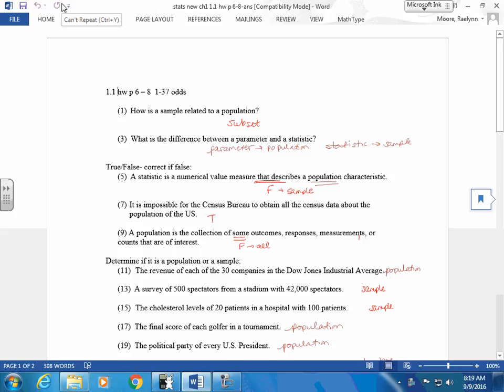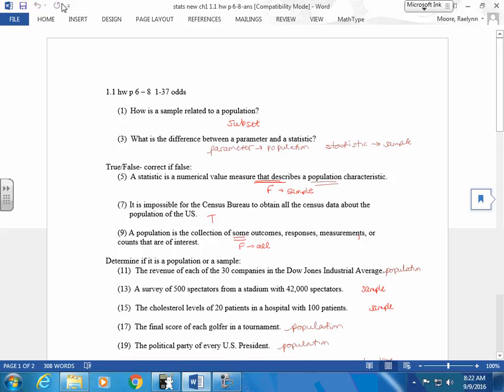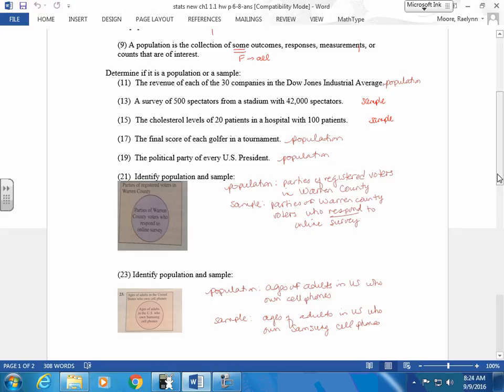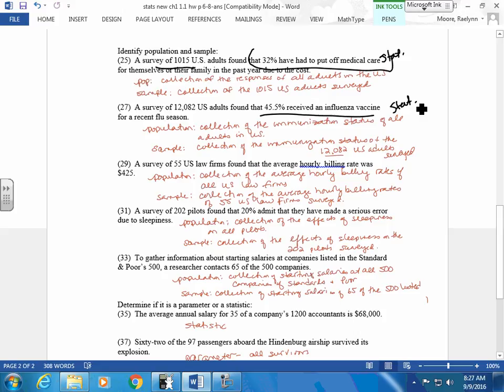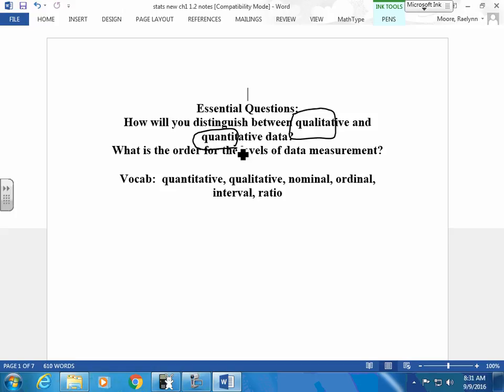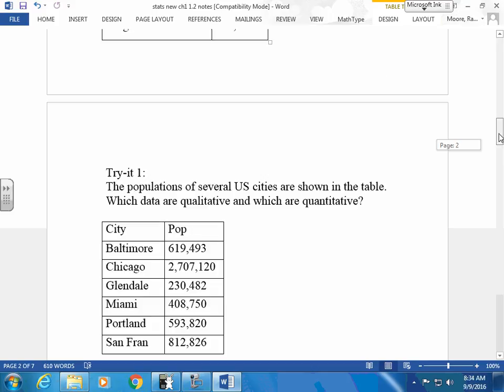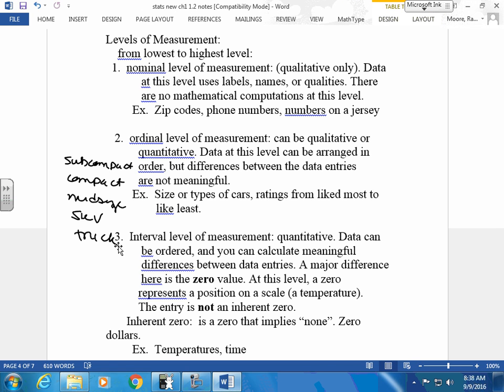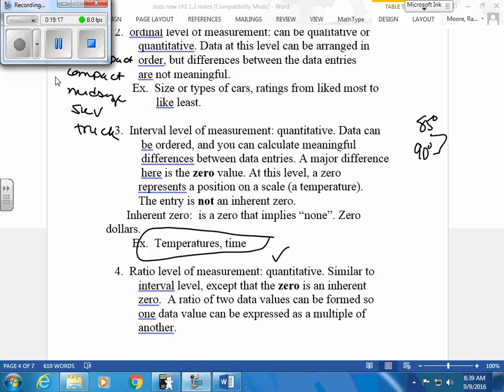September09 stats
sept 9 stats